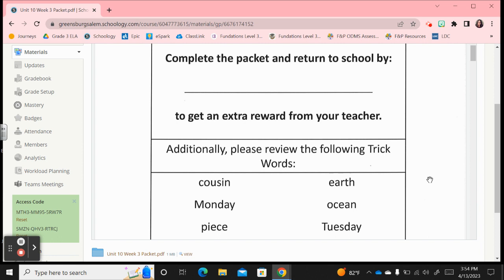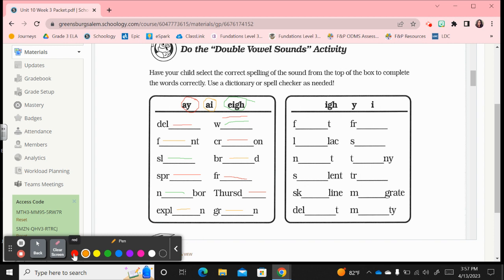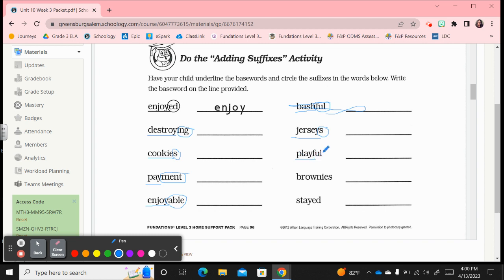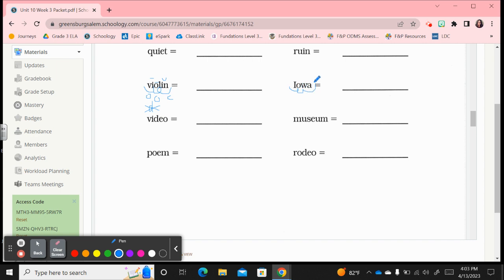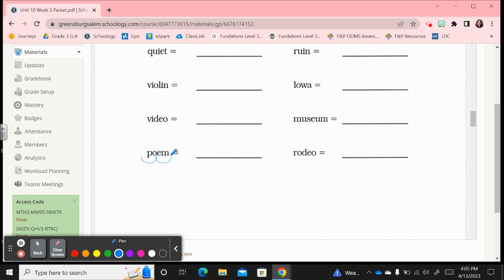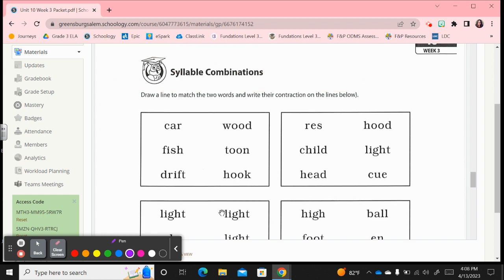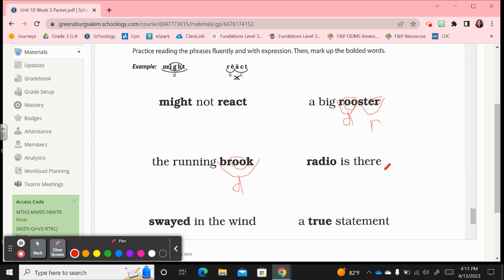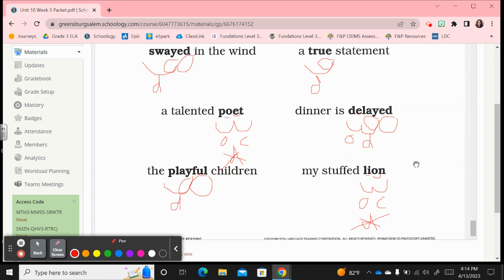Unit 10 Week 3 Packet